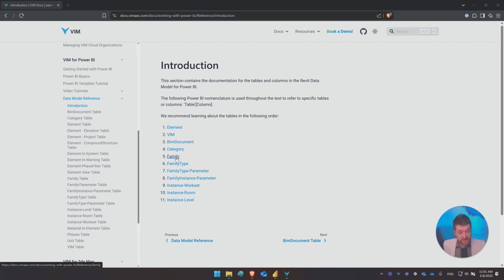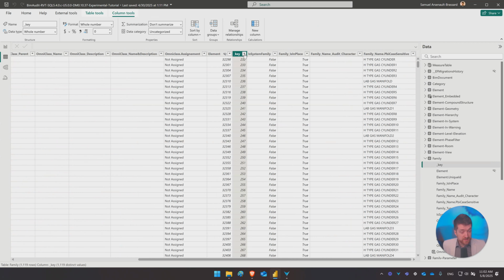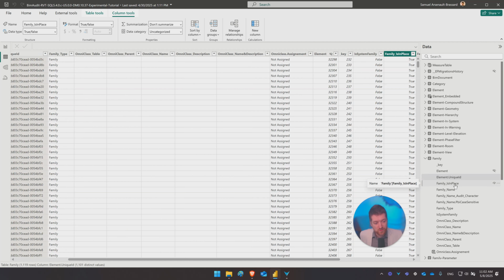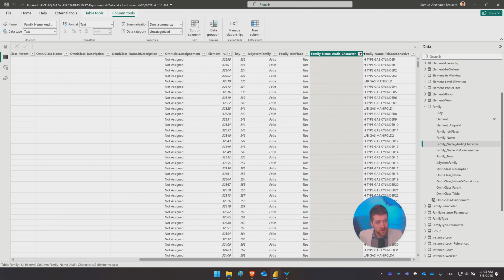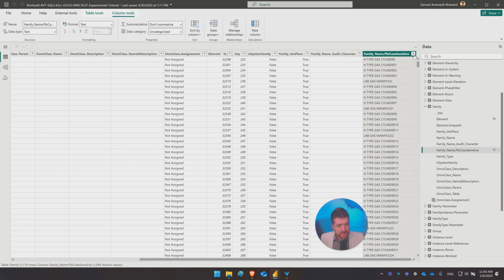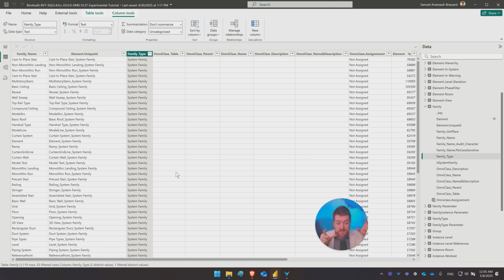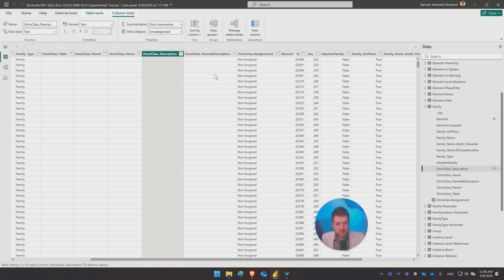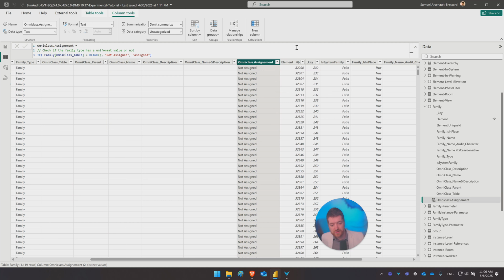🪑Data Model - Family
In this video, we take a close look at the Family table, one of the core components in the BIM data model. Learn how to work with family names, identify in-place families, track naming audits, and use OmniClass classification for cleaner BIM analytics.

⏱️ Chapters
00:00 Intro – Navigating the Family Table
00:07 Where the Family Table fits in the data model
00:19 Exploring the Family Table in Power BI
00:28 Counting families with the key
00:39 Understanding the element connection
01:01 Unique ID – when it's useful
01:11 Spotting in-place families (and why they’re bad)
01:27 Family name – core hierarchy reference
01:45 Reference Data link to Family Name
01:55 Family Name Audit – non-alphanumeric checker
02:02 Case-sensitive Family Names
02:24 Family Type – differentiating system vs loadable
02:46 Toasters vs floors – analogy for family types
03:07 Alternative flag for family system type
03:16 OmniClass Code, Title, and associated metadata
03:45 Flag for whether OmniClass is assigned
04:04 Filtering by OmniClass assignment
04:13 Wrap-up

✅ How to identify and filter problematic families
✅ What makes system families different from loadable ones
✅ How OmniClass data is structured at the family level
✅ The best columns to use for reports and filters

💬 Drop questions below — we’re happy to help!